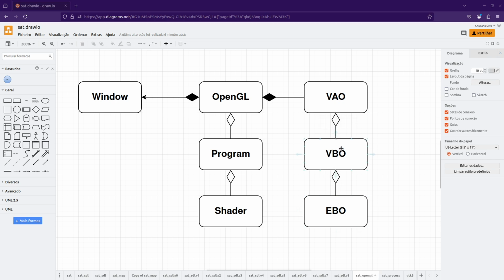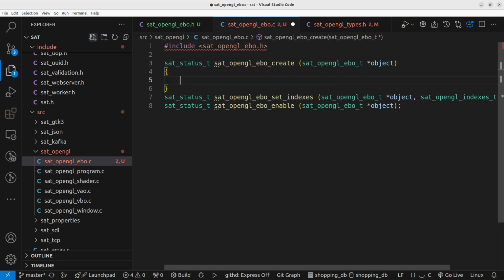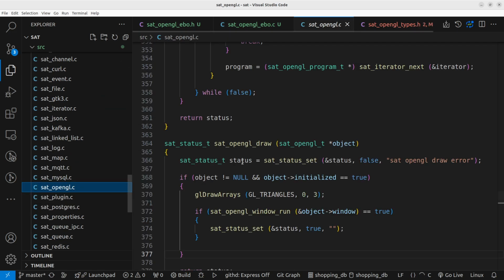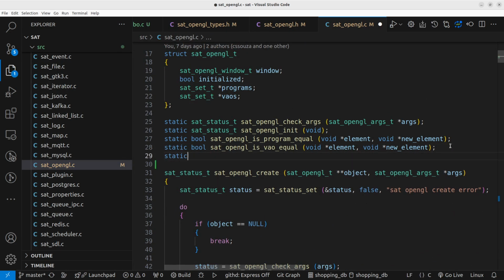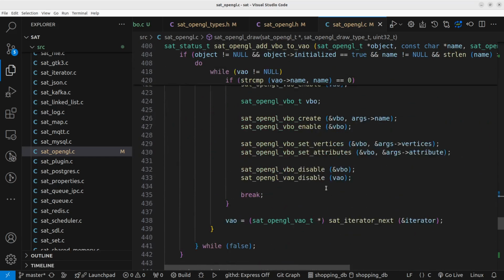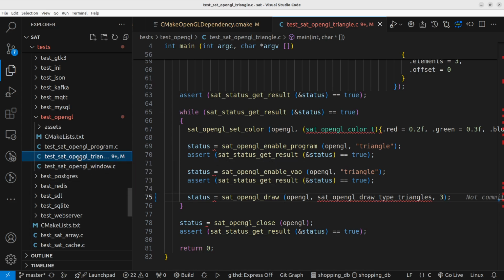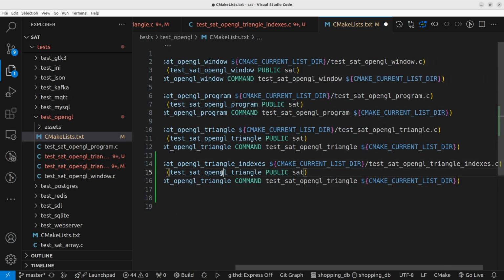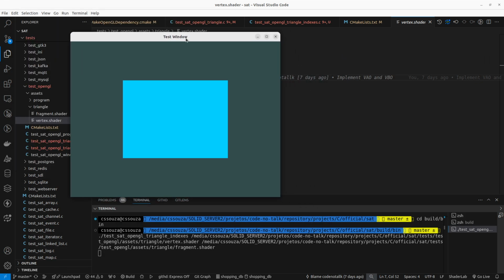[sat] #0068 OpenGL Using EBO